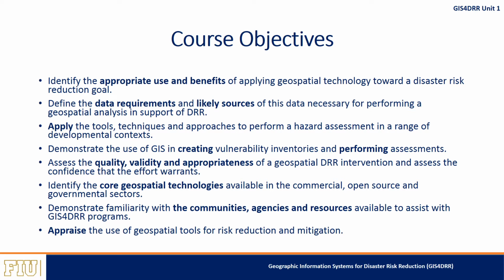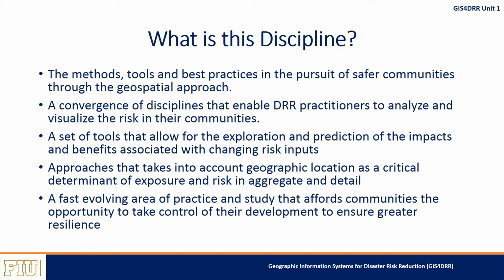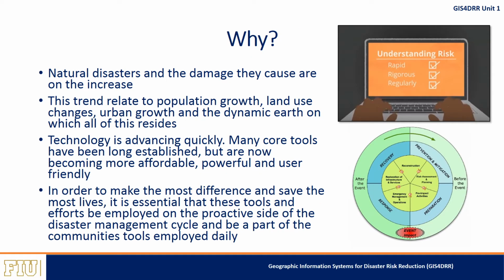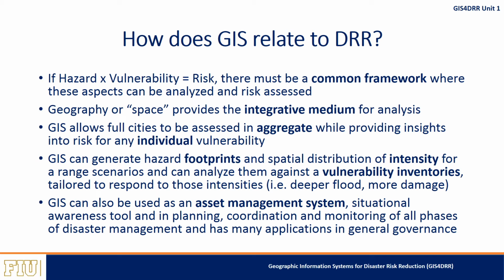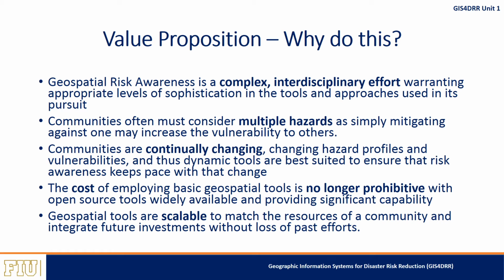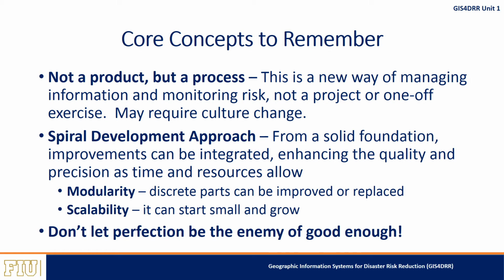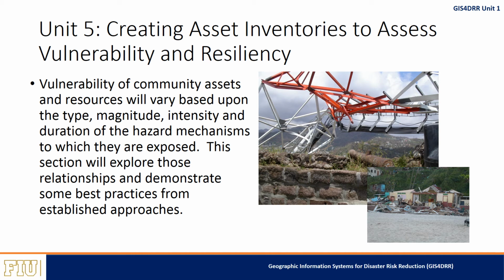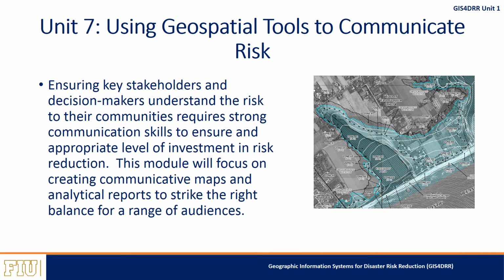GIS4DRR 1 Intro